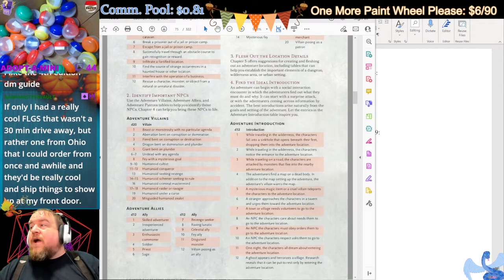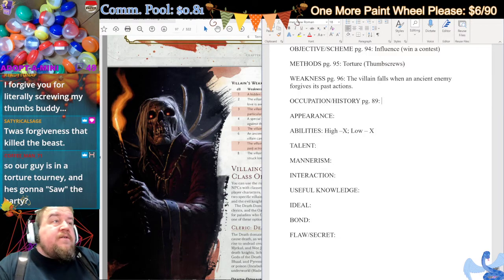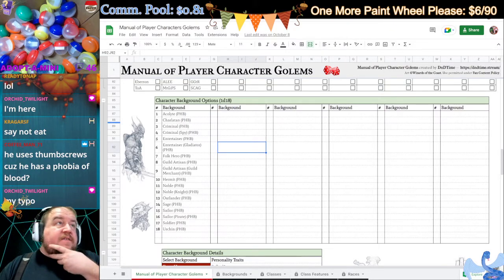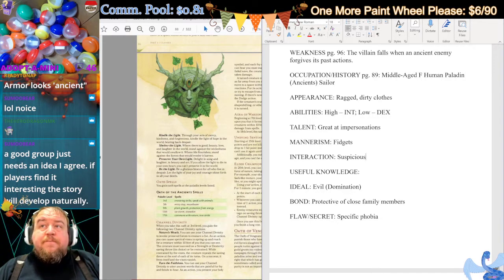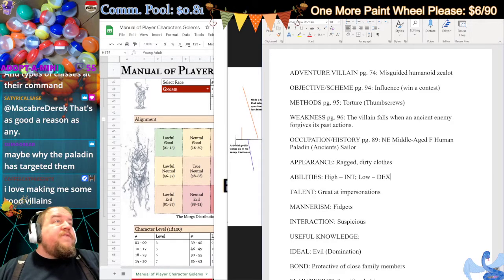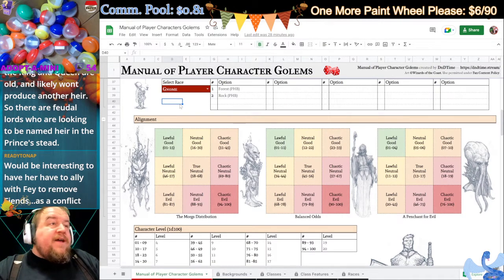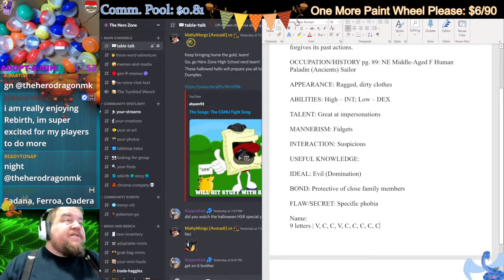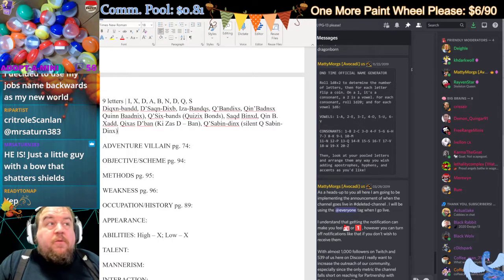NaNoWriMo Fantasy Novel Workshop: Creating Our Villain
With chat's help and some random dice rolls, we use a tried-and-true villain building worksheet in order to flesh out who the villain of our story will be!

For now our basis is a neutral evil female human oath of the ancients paladin with a sailing background. It's an amazingly cohesive concept from a series of dice rolls, wouldn't you say? Now watch as her story and character develop and become more refined as our writing process continues!

Kweh? Wark?! Tweet on Twitter